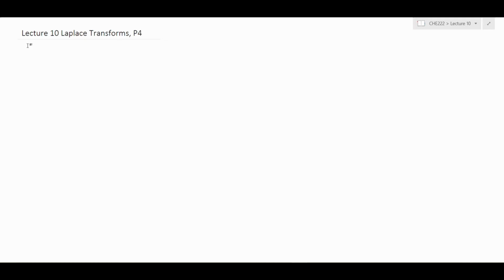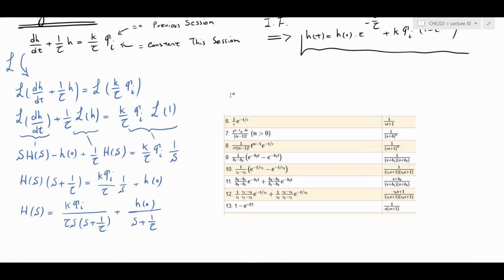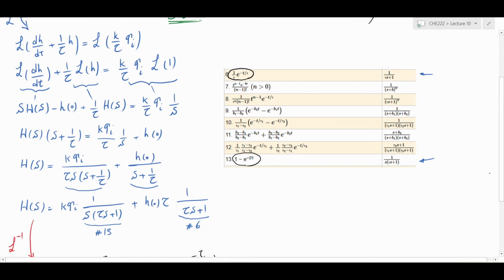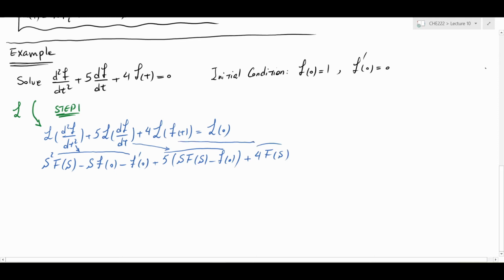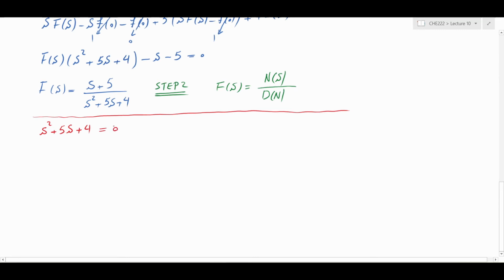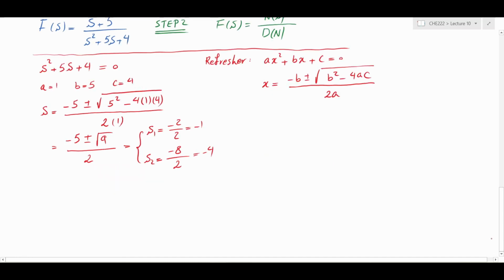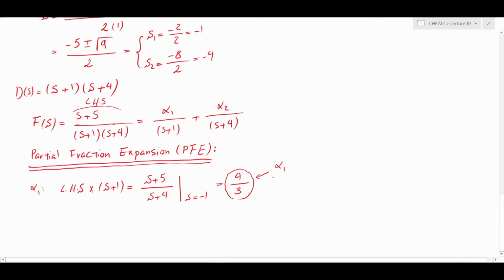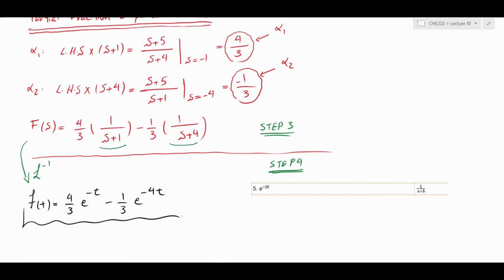Lecture 10 - Laplace Transform P4